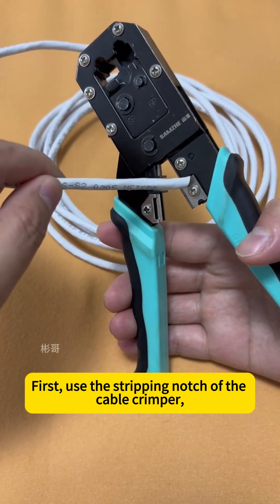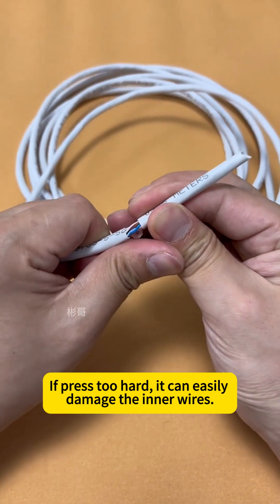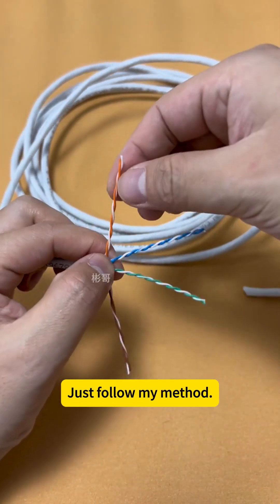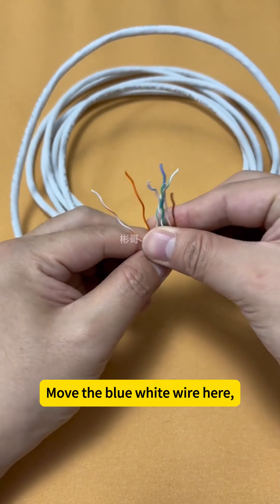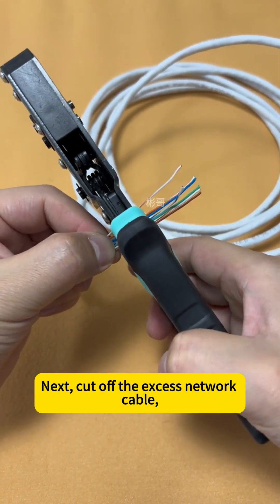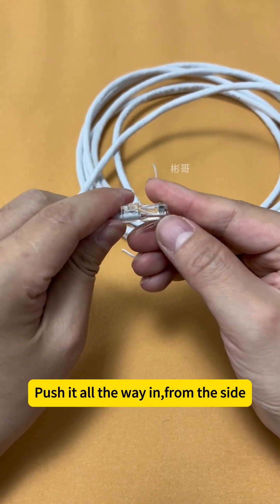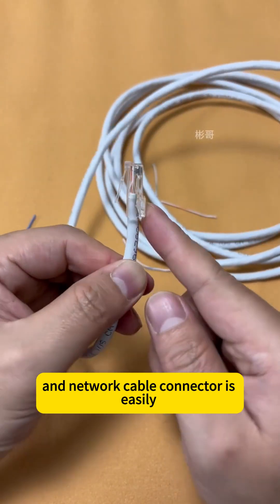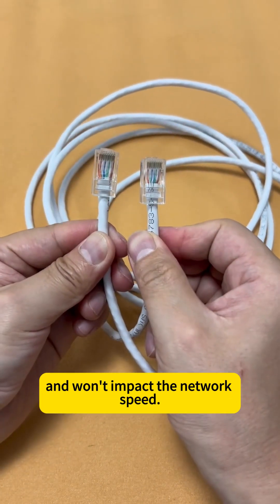Probably the best RJ45 connector termination method !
This is probably the best RJ45 connector termination method. Learn this method and you will know how to connect the RJ45 connector in the easiest and fastest way.

Welcome to send us an inquiry to source COBTEL RJ45 connectors

COBTEL is the global leading cabling products' manufacturer. You can source the RJ45 Plugs,keystone jacks,ethernet cables,patch panels,rack cabinets,faceplates,cable mangement tools,rack cabinets,fiber optics and smart home products from the manufacturer supplier COBTEL at factory prices.Welcome your inquiry!